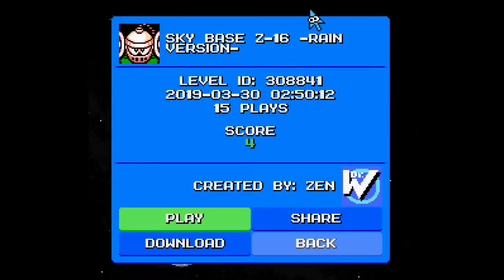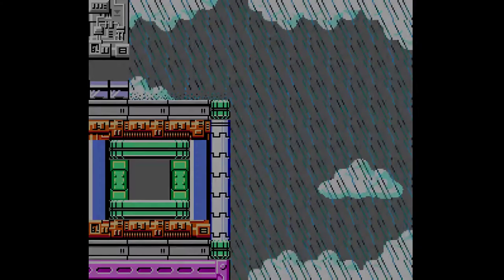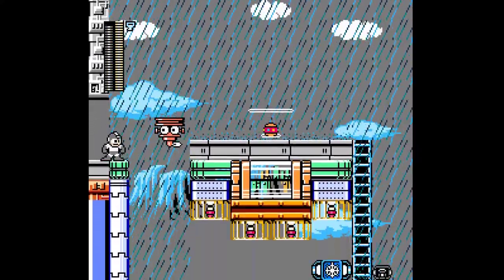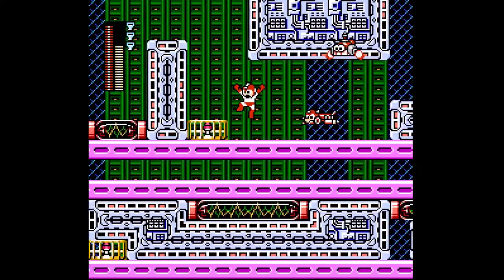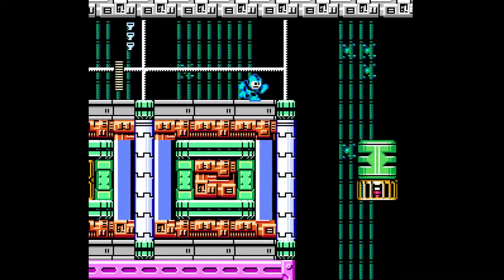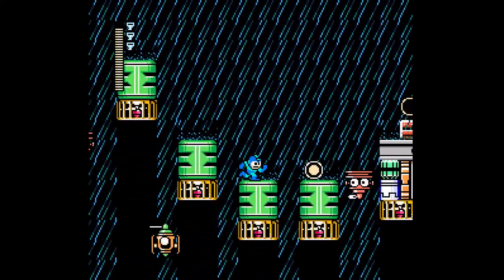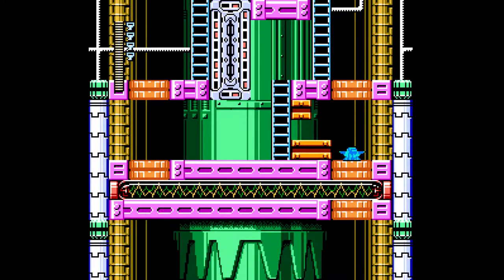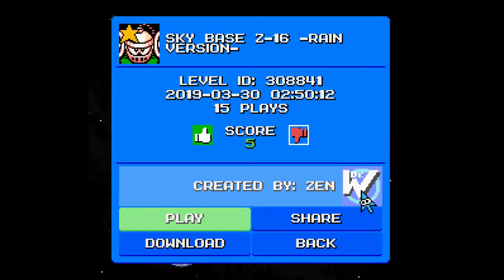Mega man maker - Sky base z-16 (Rain version).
Stage Creator: Zen